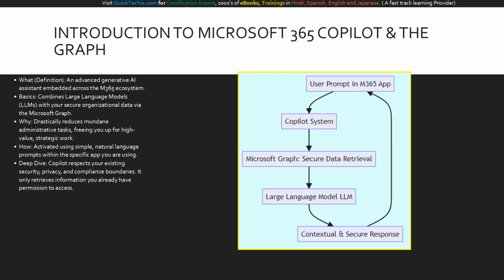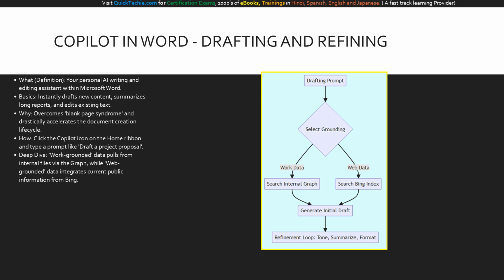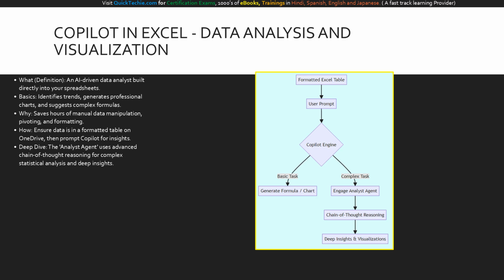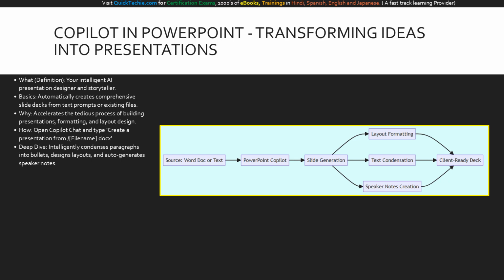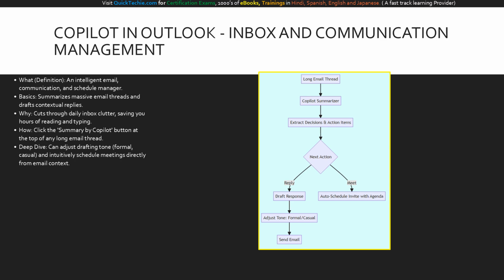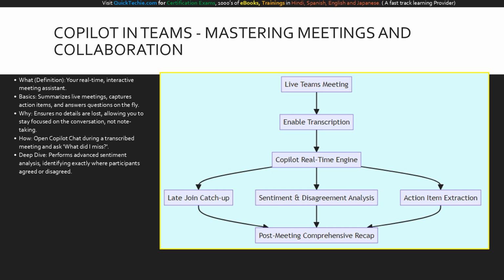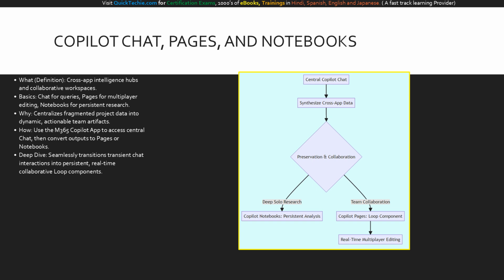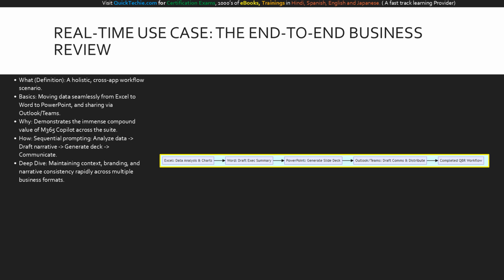Module-9 Mastering Microsoft 365 Copilot Navigating Features Across Apps (AB-730)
Mastering Microsoft 365 Copilot: Navigating Features Across Apps | Microsoft AB-730 AI Business Professional | Module 9

Welcome to Module 9: Mastering Microsoft 365 Copilot – Navigating Features Across Apps, part of the Microsoft AB-730 AI Business Professional Certification training program. This module focuses on how to effectively use Microsoft 365 Copilot across multiple applications to enhance productivity, collaboration, and business efficiency.

Aligned with Microsoft certification standards, this module helps you understand how Copilot integrates across core business tools and enables seamless AI-driven workflows.

What You Will Learn:

Overview of Copilot features across Microsoft 365 apps
Using AI in Word, Excel, PowerPoint, Outlook, and Teams
Cross-application workflows powered by Copilot
Enhancing collaboration and communication using AI
Practical business use cases across departments
Best practices for efficient and responsible AI usage

Why This Module Matters:
Understanding how to navigate and use Copilot across applications enables professionals to maximize productivity, automate workflows, and drive smarter business decisions.

Who Should Learn This:

IT leaders and consultants
AI practitioners and learners

Gain the skills to leverage Microsoft 365 Copilot across apps and unlock its full business potential.